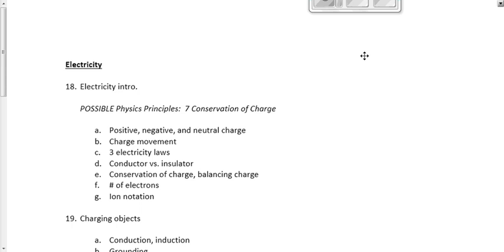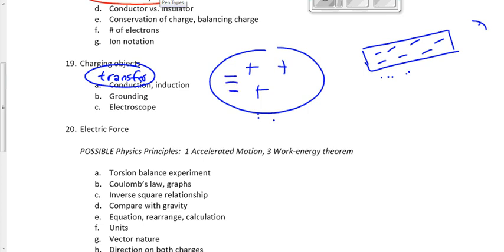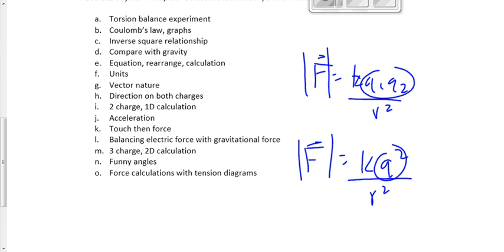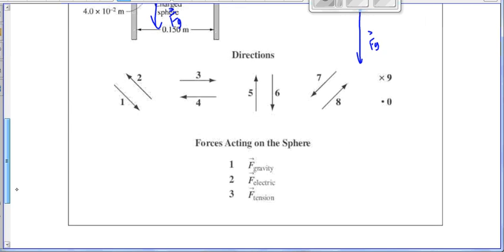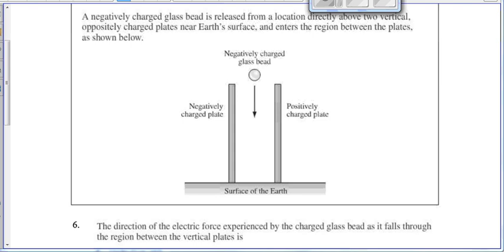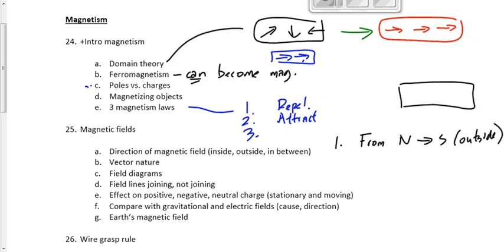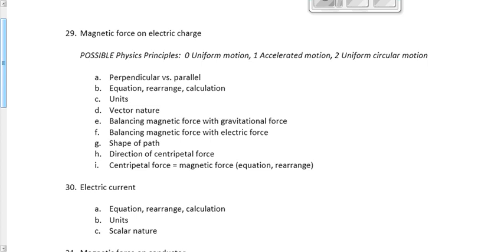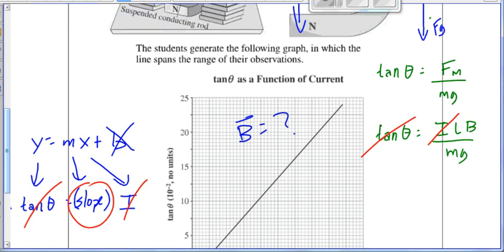(802-P3016S) Electricity and Magnetism Exam Review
Electricity and magnetism review for the diploma exam.